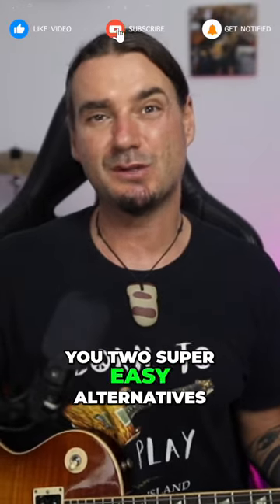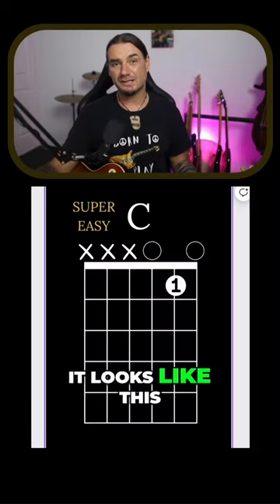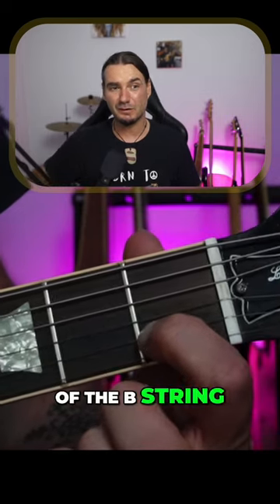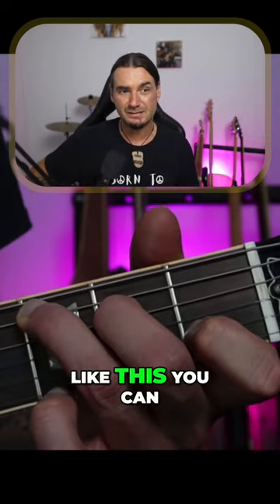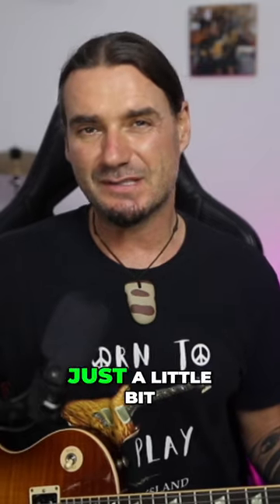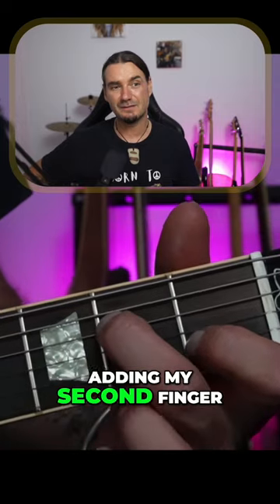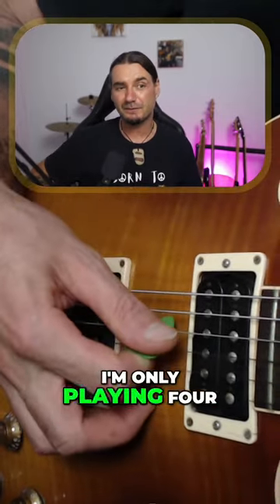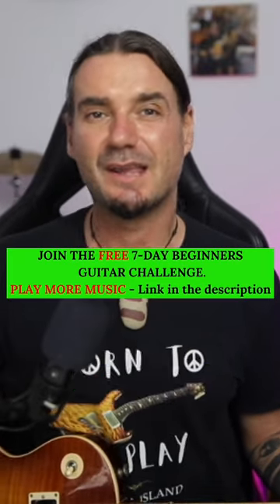Super Easy C Chord Techniques for Beginner Guitarists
Struggling with the C chord? Don't worry, we've got you covered. In this video, we'll show you two simple alternatives to the standard C chord that are much easier to play. Say goodbye to frustration and keep progressing on your guitar journey. Check out the description for a free beginners guitar challenge!